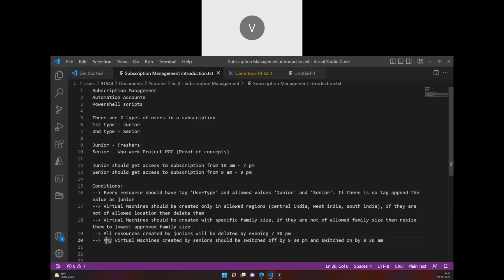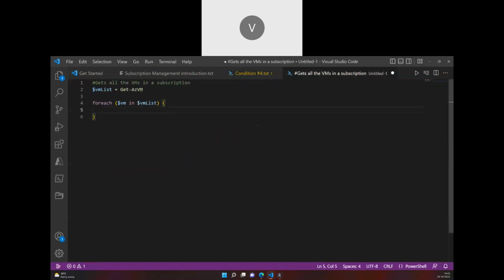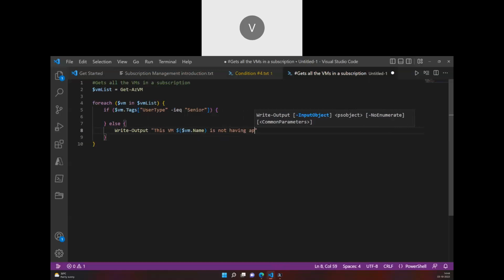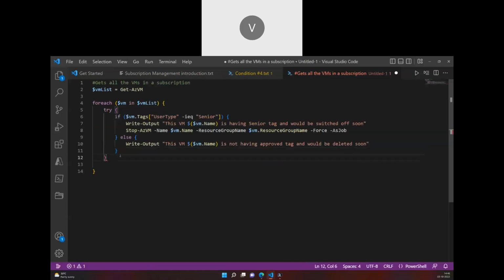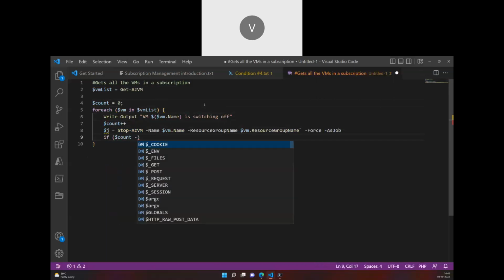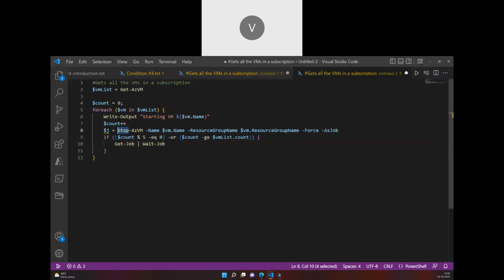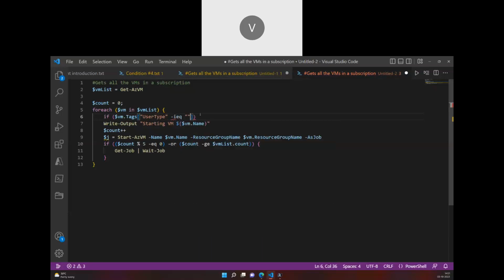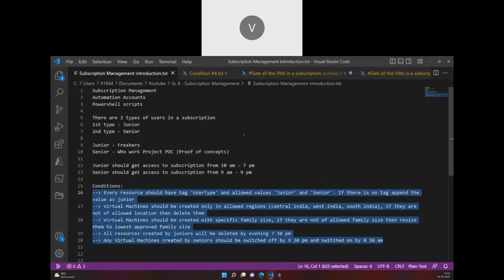Using Powershell Start Stop Azure VMs as per tag value - Azure Subscription Management Scenario